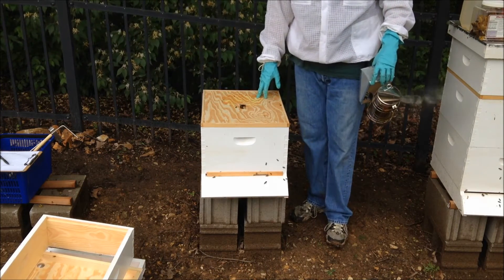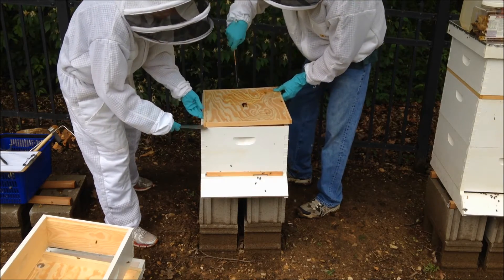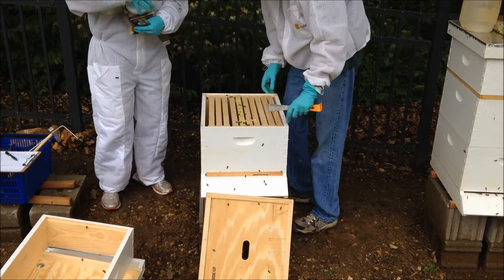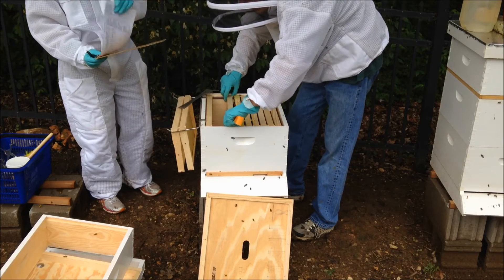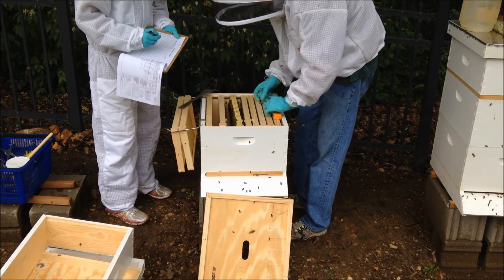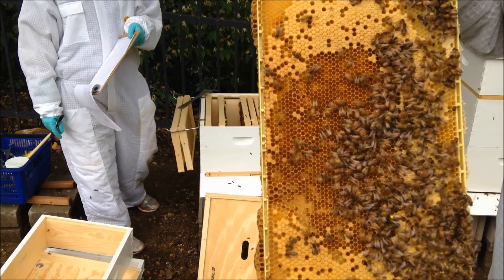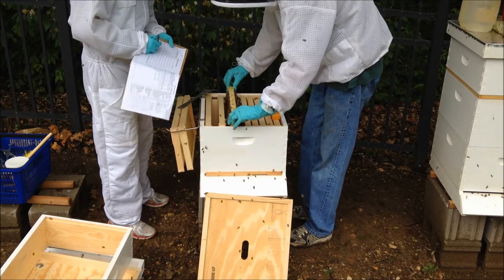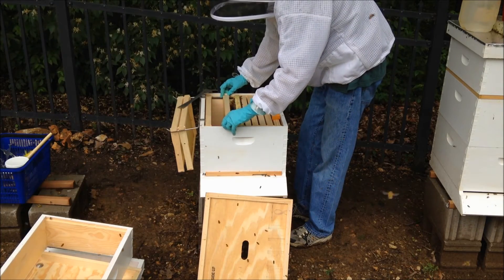Inspecting my Swarm Hive. End of first week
I was a bit disappointed in how little comb they drew out, but they are a very small swarm.  After this video, I added another frame of brood to help them move along.